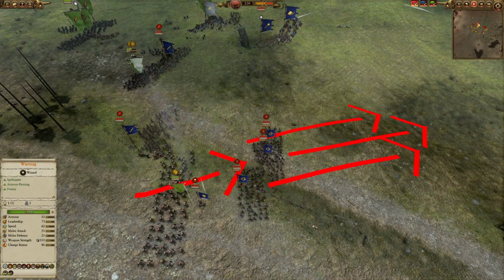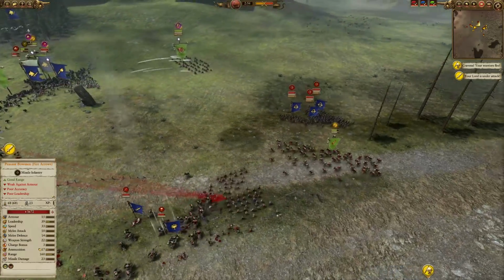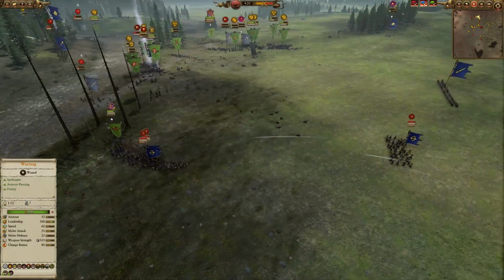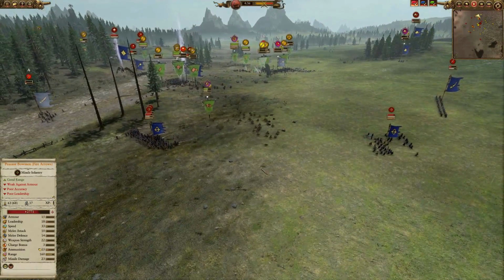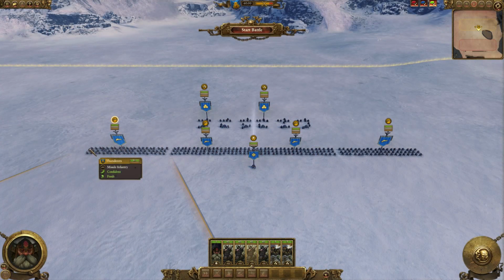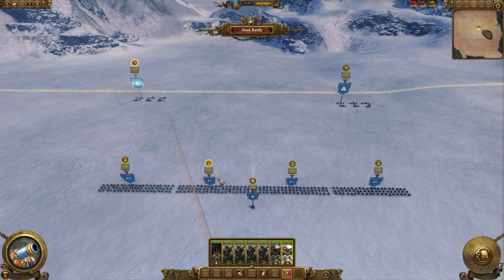MISSILE MOBS! - Noob Mistakes #2 | Total War: Warhammer 2 Multiplayer Guide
Fatal errors with missile units sink ships... or something.